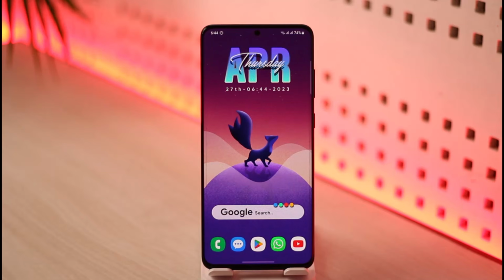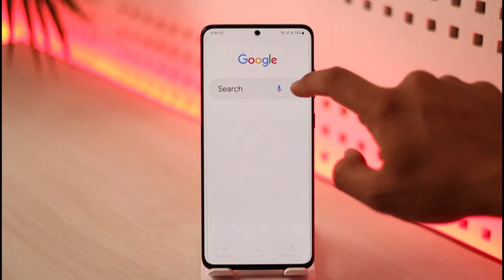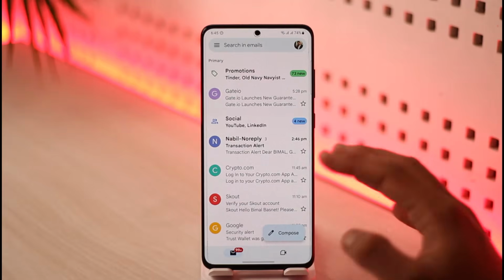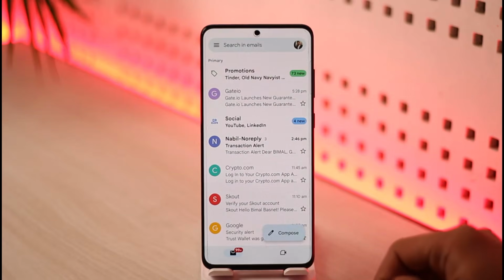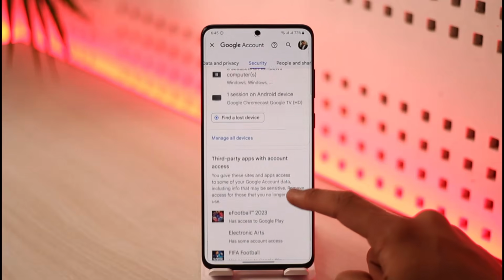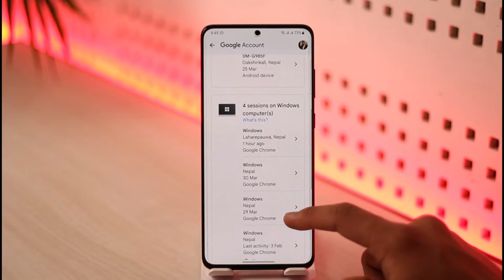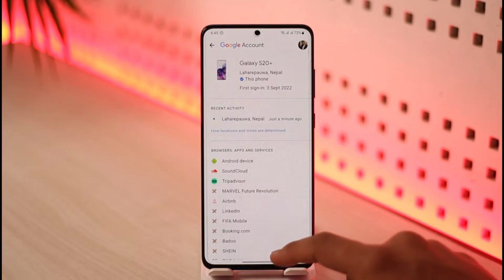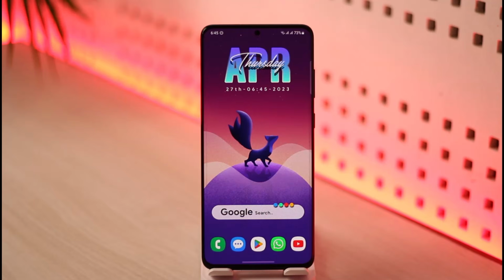How to Remove Your Gmail Account from Another Device !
➜ This video guides you through an easy step-by-step process to remove your Gmail / Google account from other devices. So make sure to watch this video till the end.

~ Chapters:
0:00 Introduction
0:10 General Info
0:30 Remove Gmail from Another Device
0:58 Conclusion